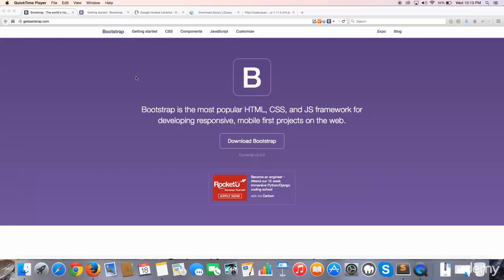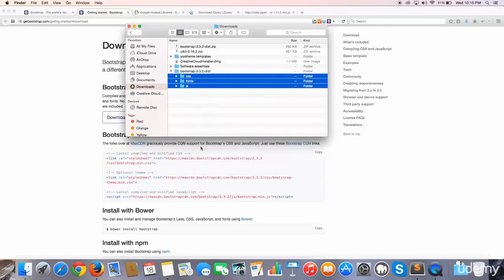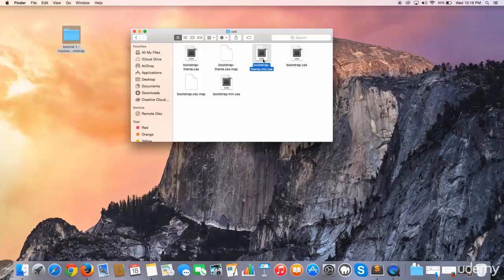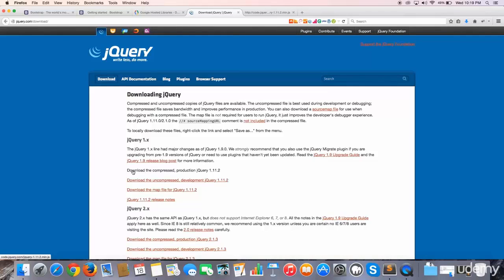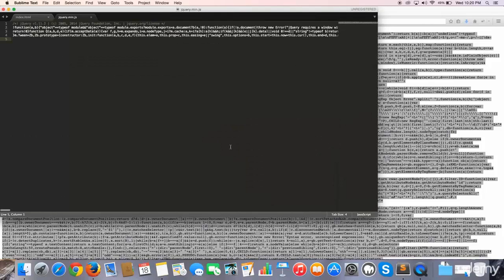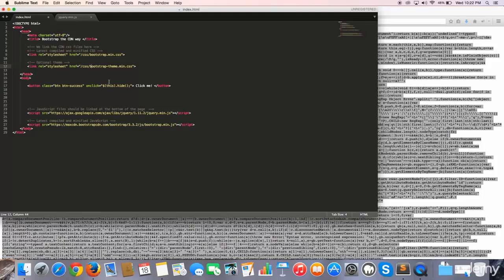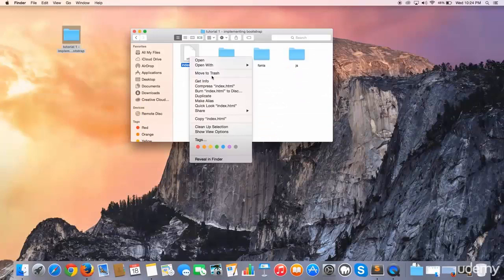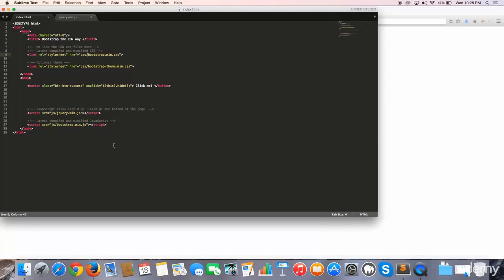003 Installing Bootstrap locally